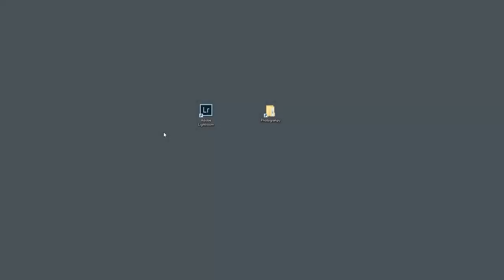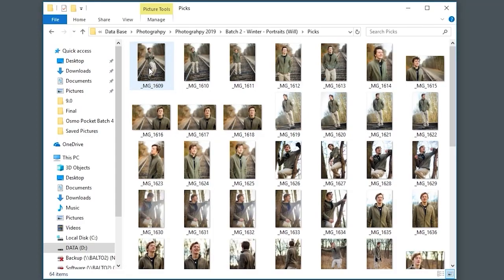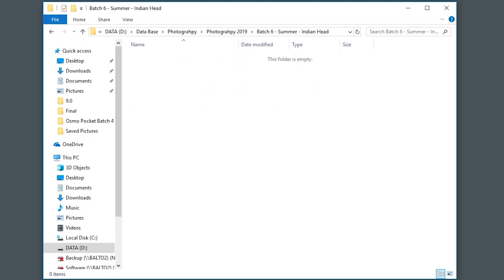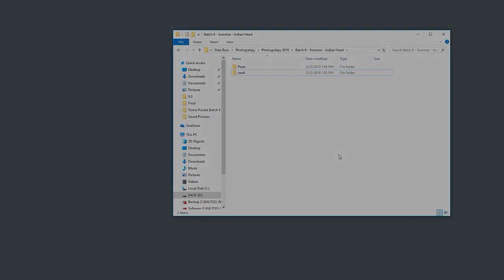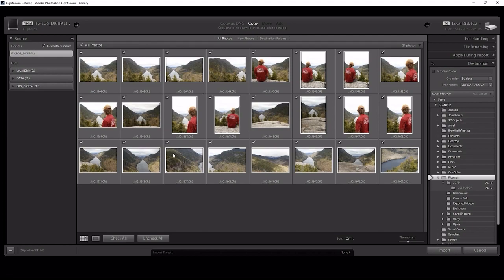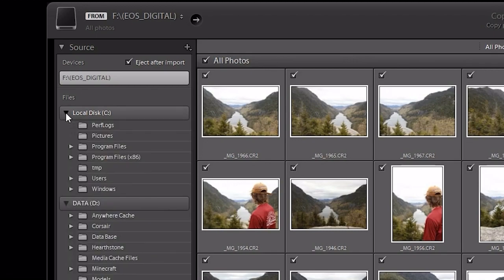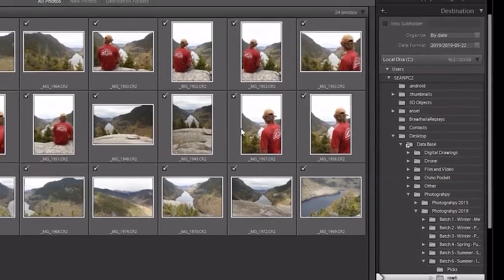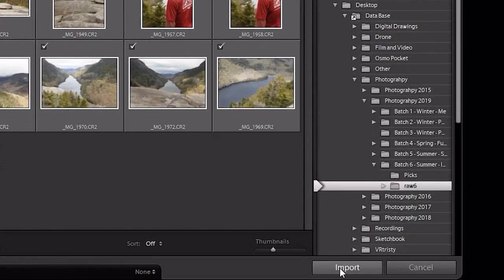Directly Import Photos Into Lightroom For Beginners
Importing your photos into Adobe Lightroom Classic Tutorials and content on Adobe programs; the ins and outs of becoming a better digital media and application user.

Sean